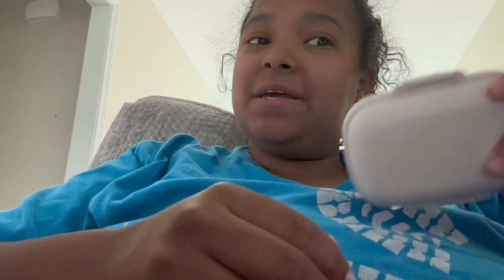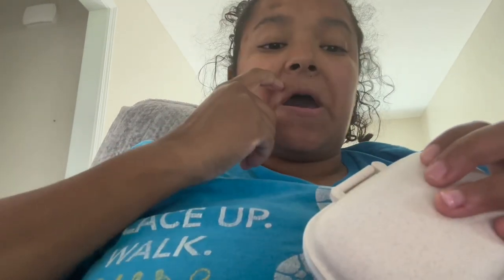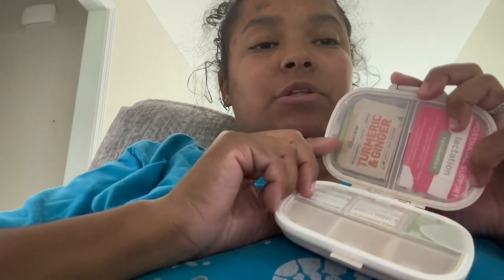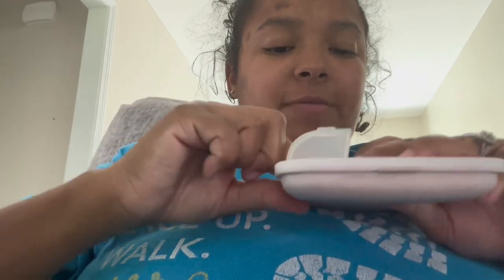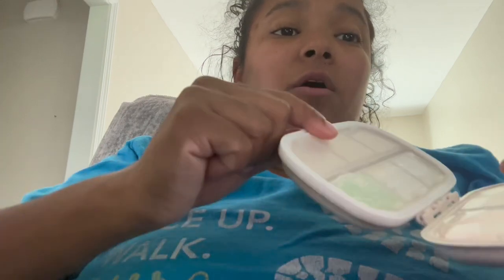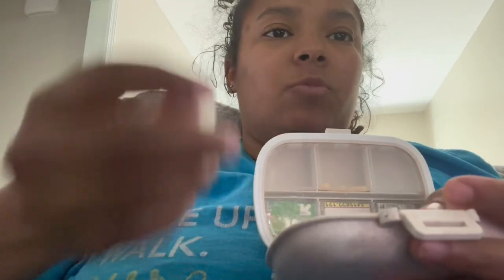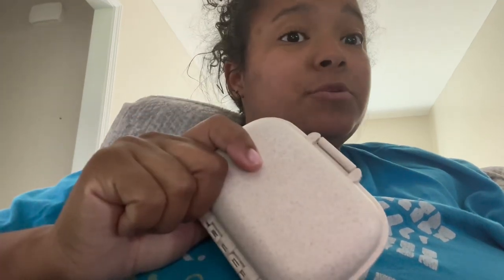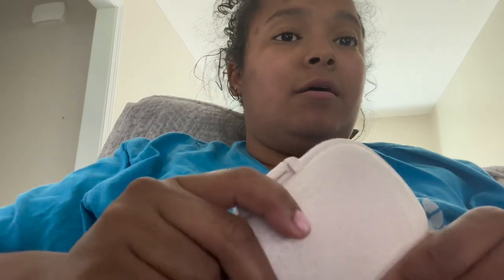Review of the Holli 8 Compartment Pill Organizer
This is a game changer for those that have multiple medications/supplements and vitamins that they take. I know it definitely has made my life easier and less cluttered!